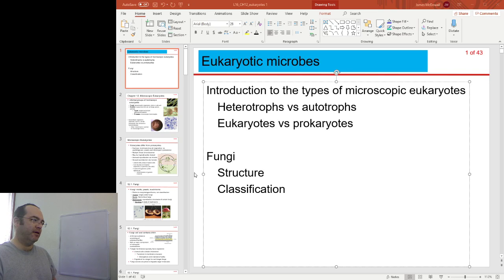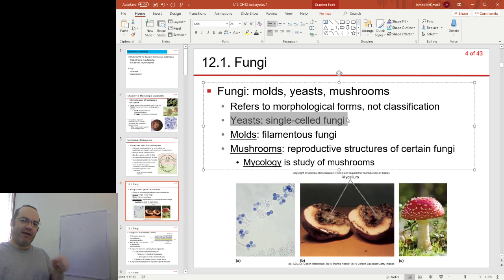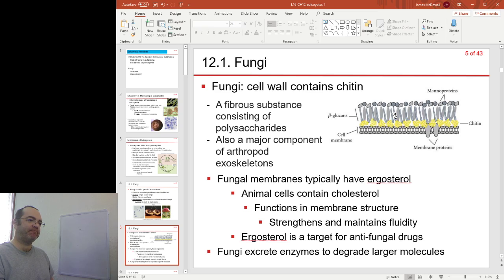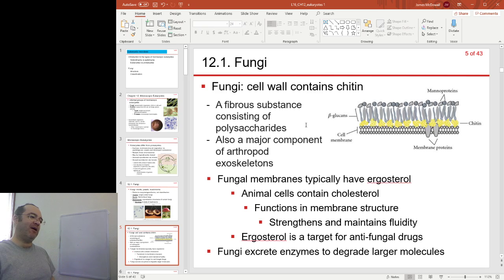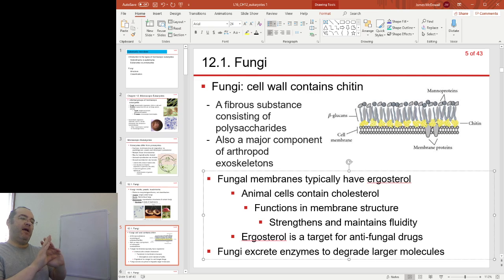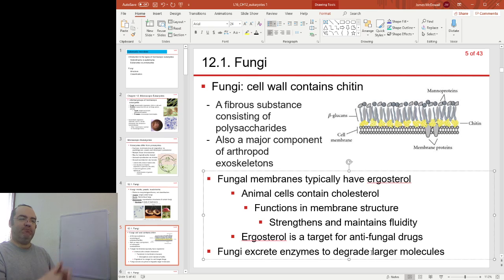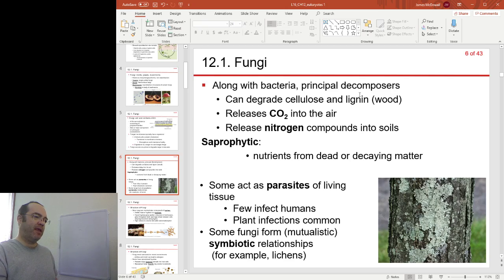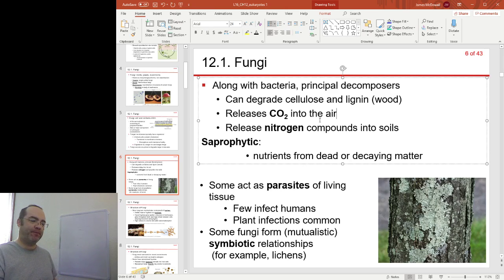eukaryotes 2 Fungi structure